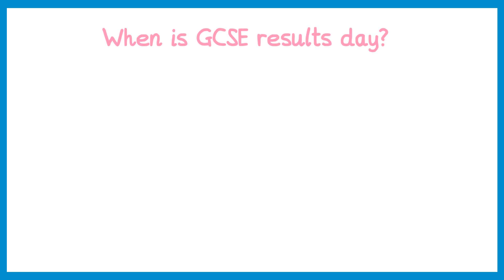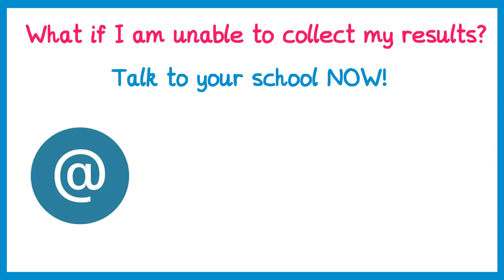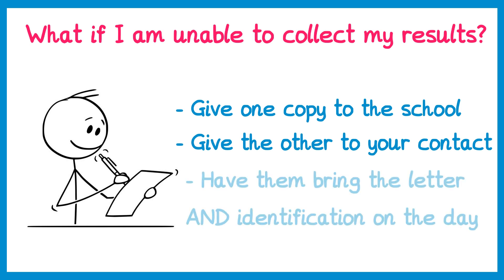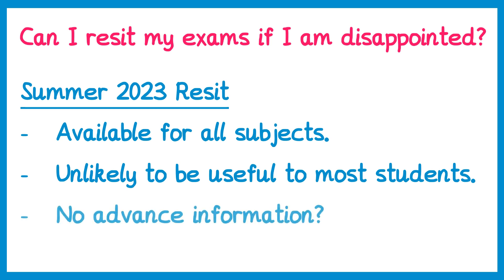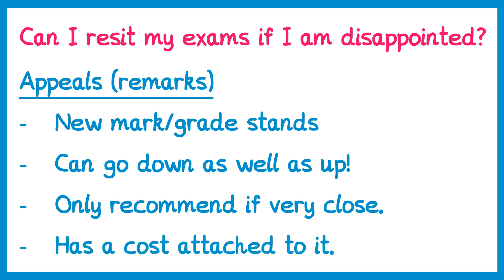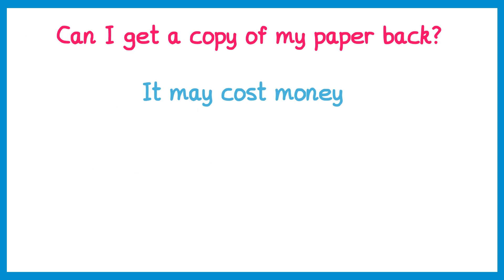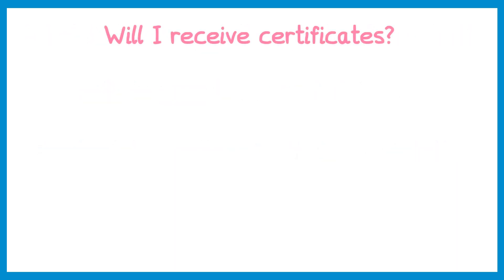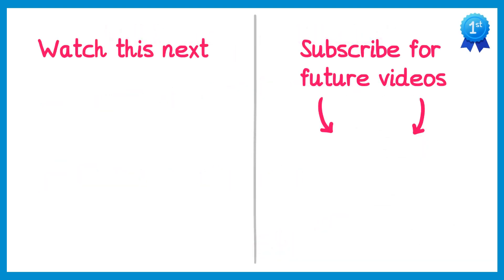YOUR QUESTIONS ANSWERED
In this video I answer some of your most important questions about results day.